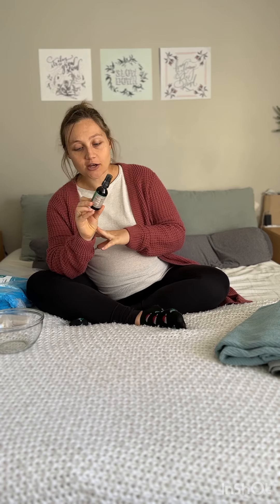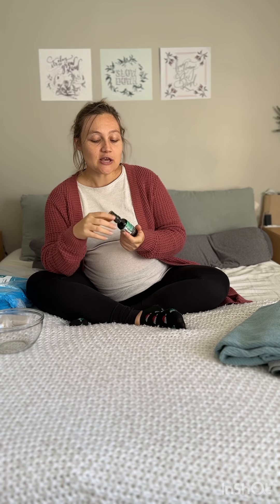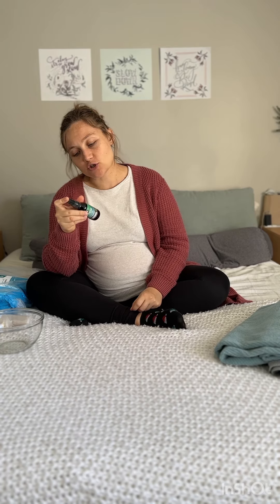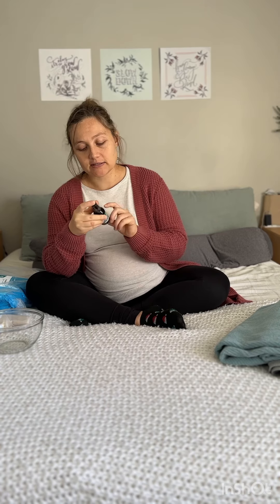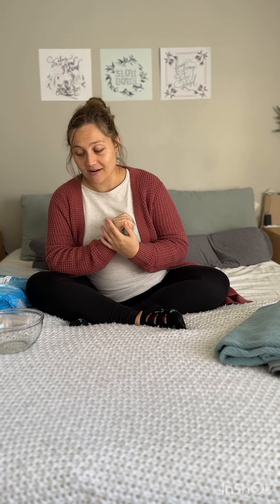Things I will be using for my Freebirth at Home l Kylie Kawalec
So happy I got the chance to record this before baby comes as it’s been on my mind for a few weeks now 🙏🏻

Here’s to a beautiful freebirth very soon ❤️

Drop any questions down below I love talking about freebirth as it is something I’ve become very passionate and knowledgeable about!